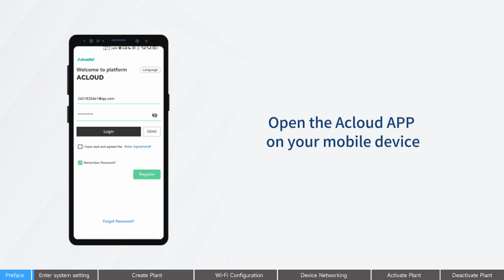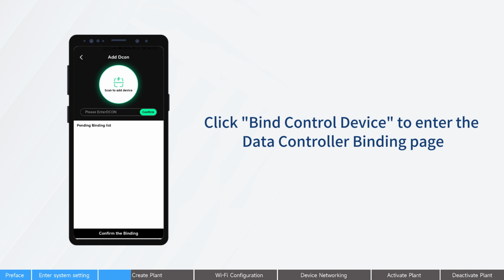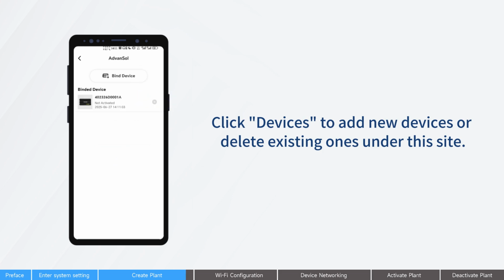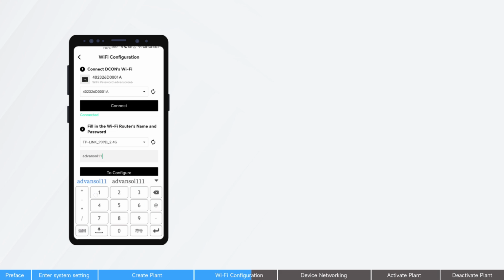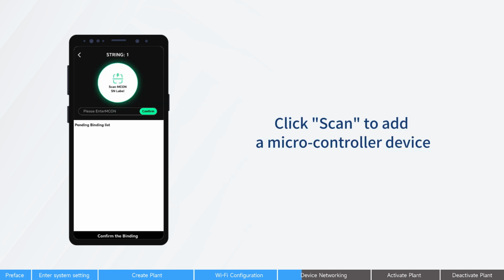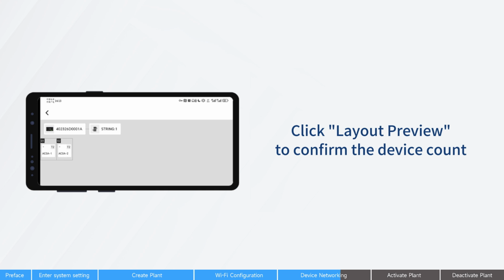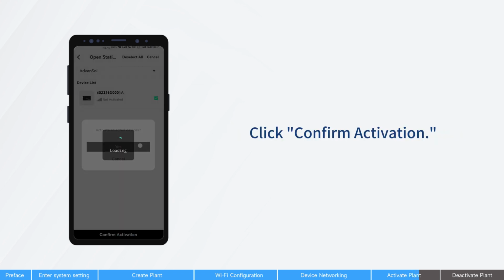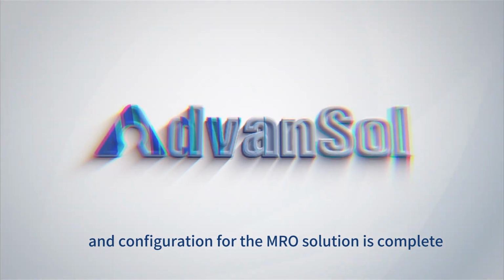Solution MRO - APP Android Installation Video